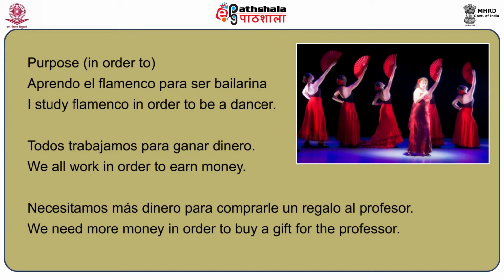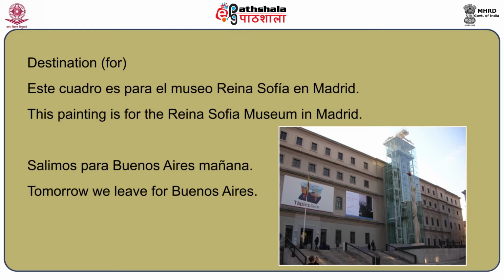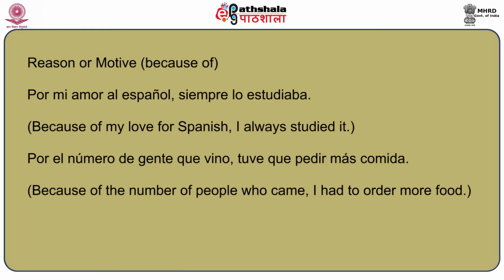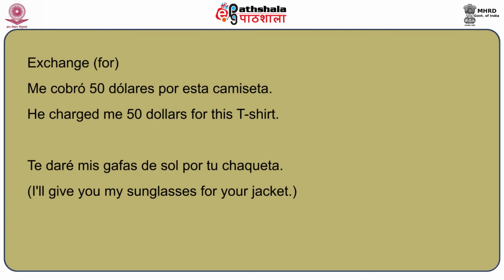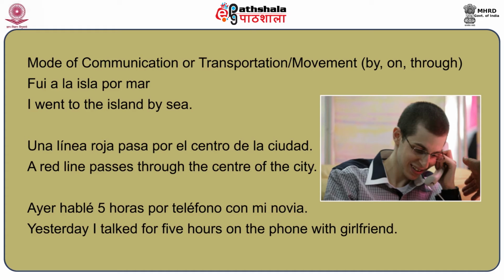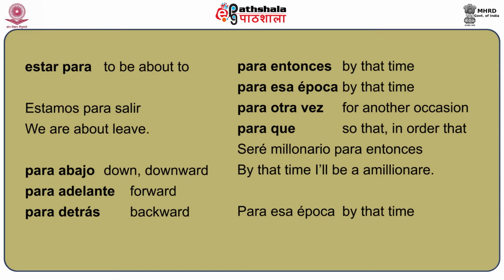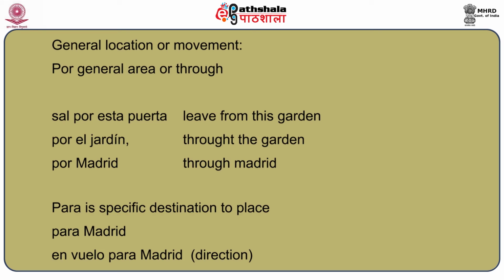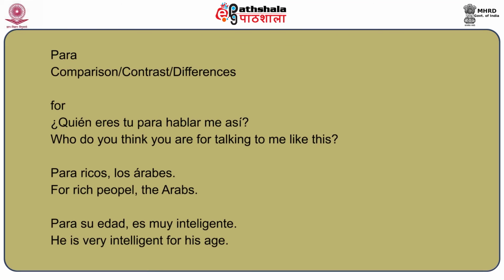Direct and indirect speech